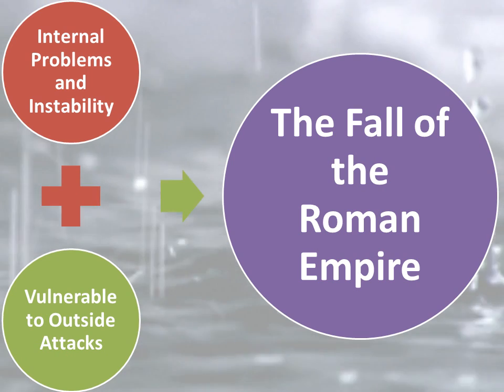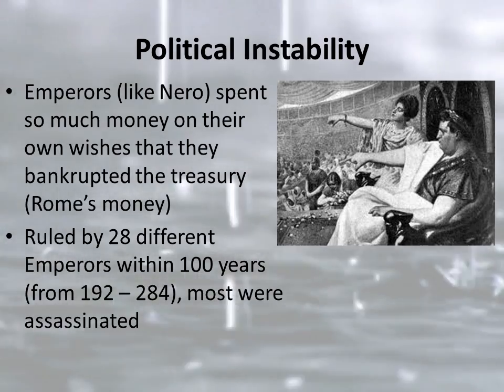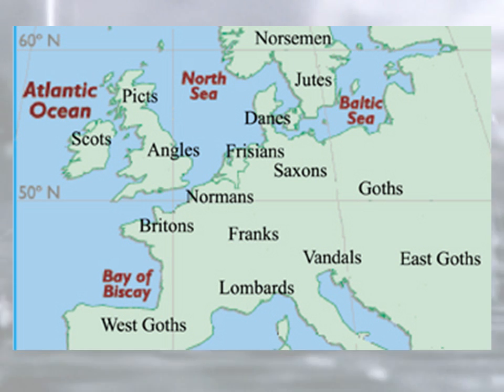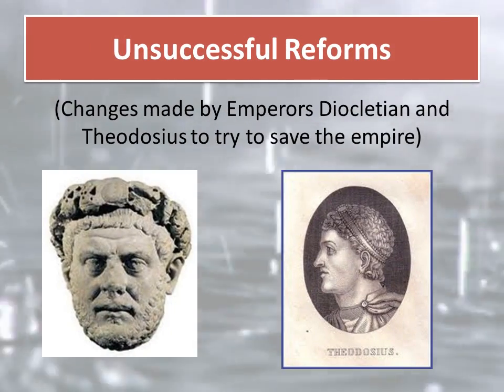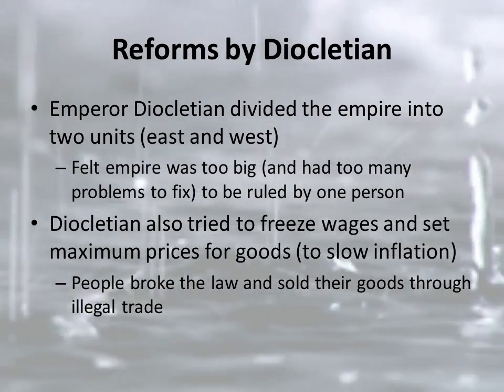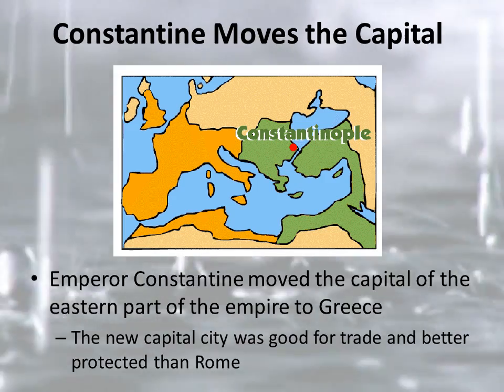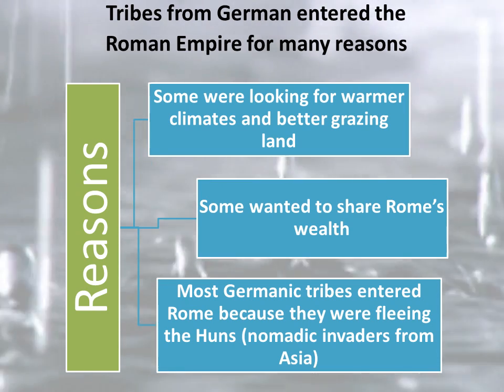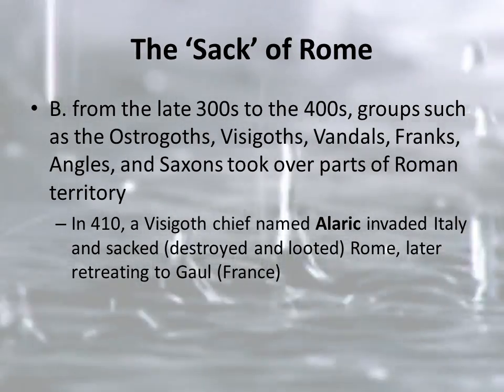Fall of Rome